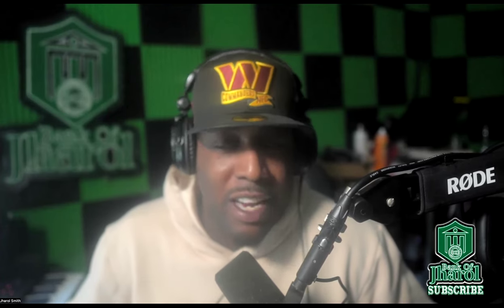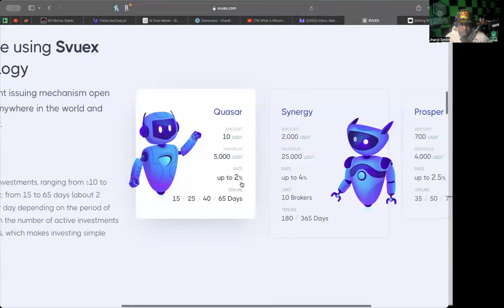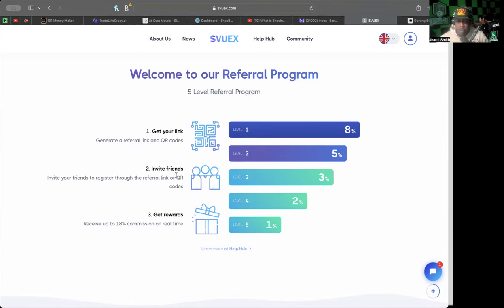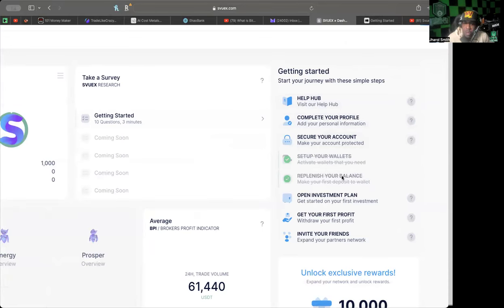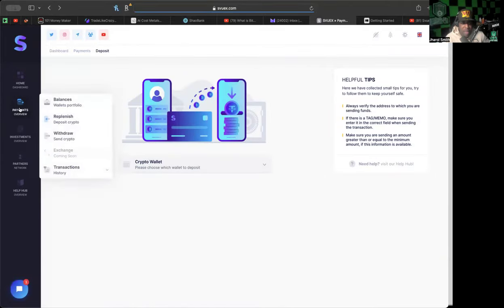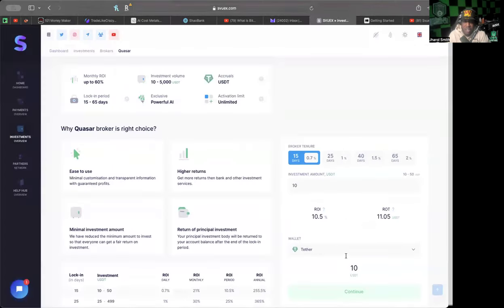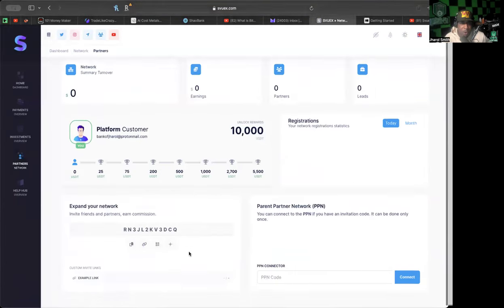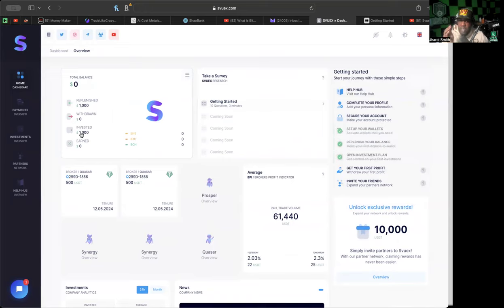*NEW PLATFORM ALERT* SVUEX (4/2/24) -- AI BROKERS, DECENT RETURNS, LET CRANK IT OUT!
WANT TO JOIN INTEGRITY A.I.? (MUST USE TRONLINK EXTENSION OR BROWSER!)